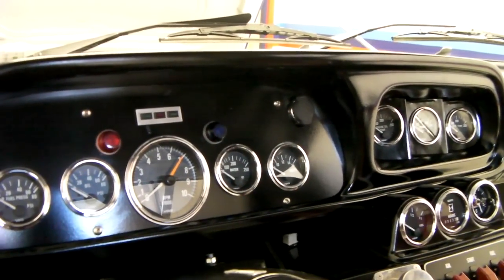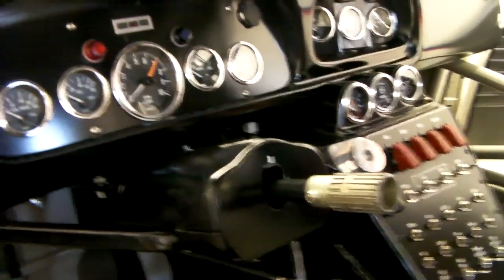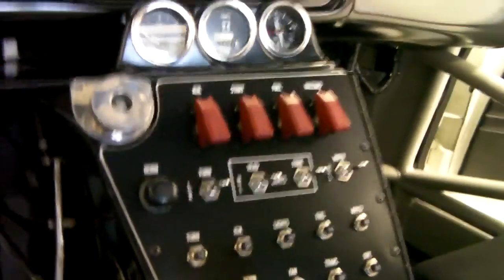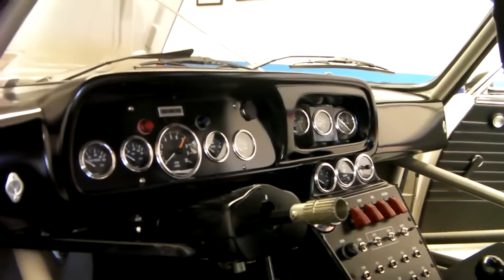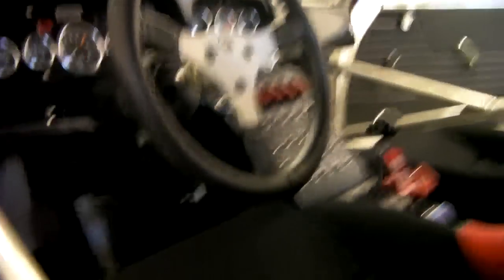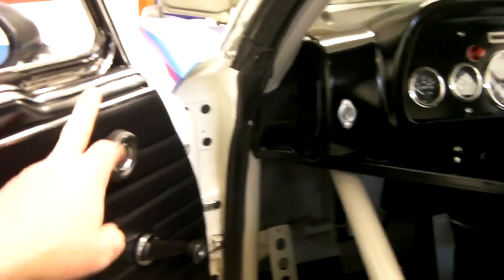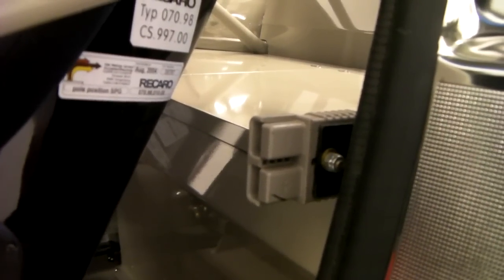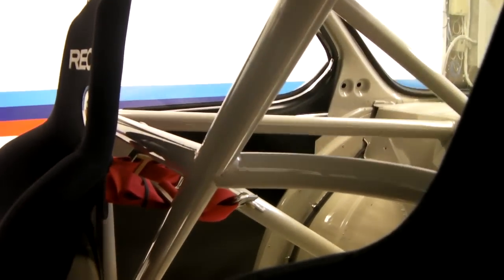BMW 3.0 CSL (The Office) Part 1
Cockpit description, gauges and main switch panel.